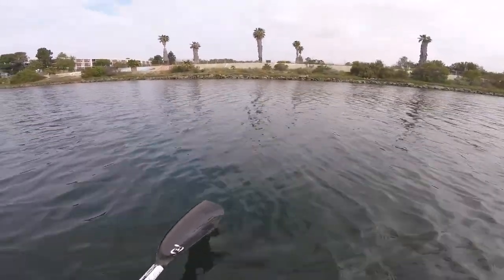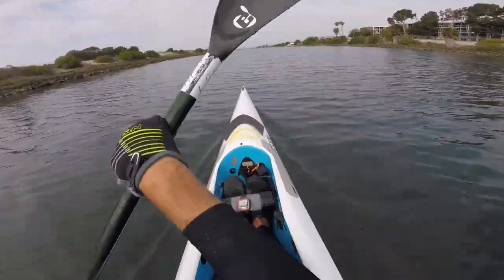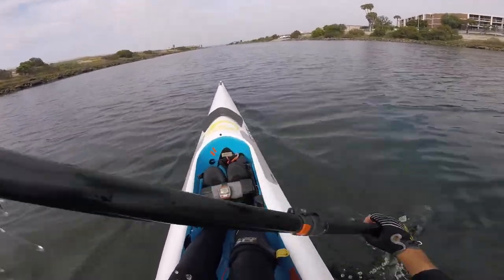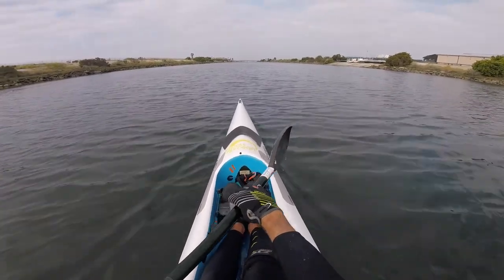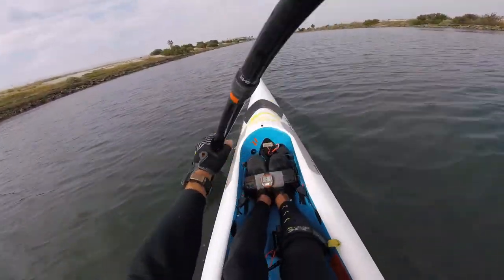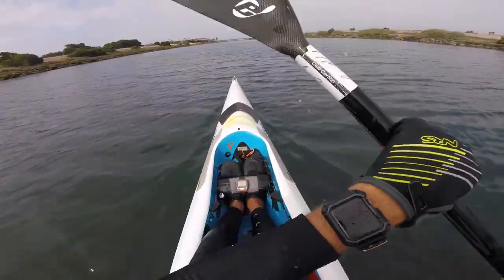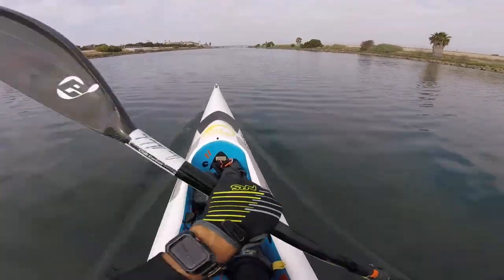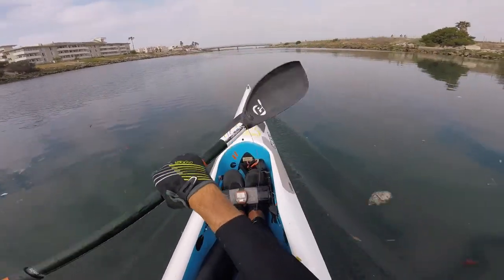Three strokes with wing paddle: Normal wing, horizontal triplane and vertical triplane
Using Epic small-mid wing paddle at 210 cm, 215 cm, and 205 cm for wing, horizontal and vertical strokes, respectively